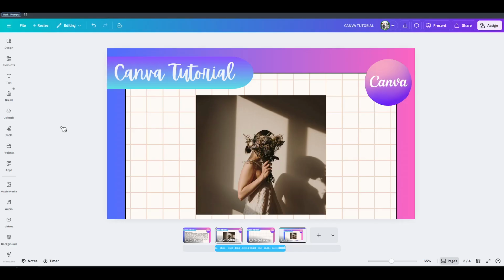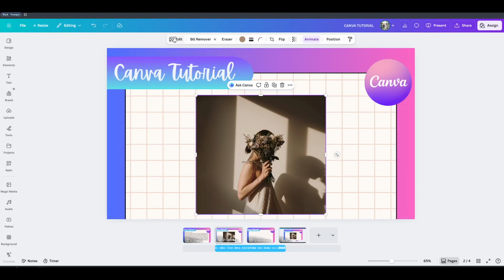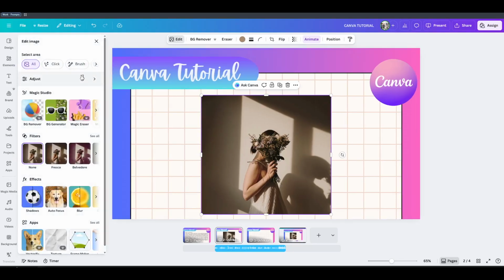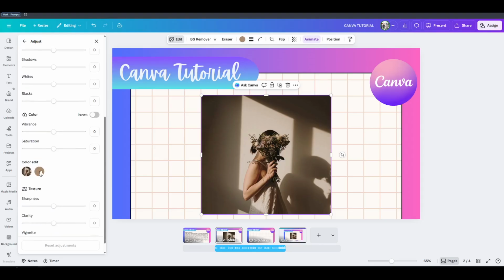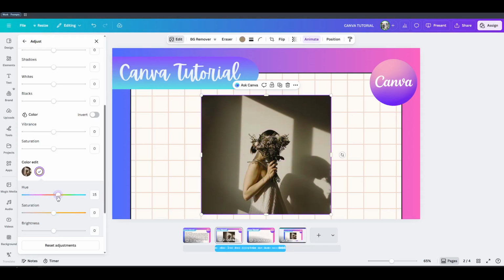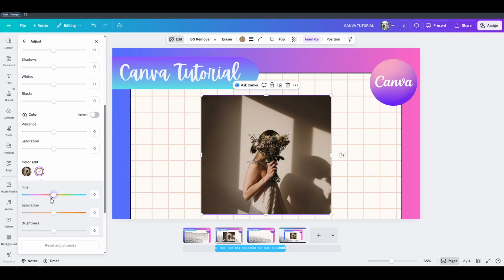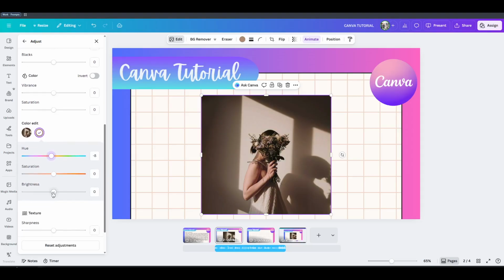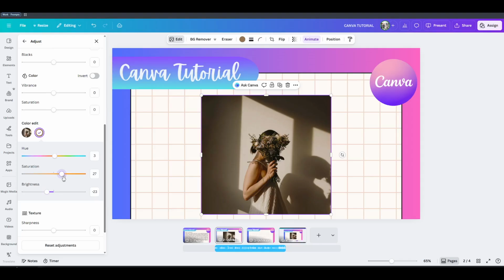How to Add a Color Filter to Your Image in Canva | Canva 2025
Learn how to add a color filter to your image in Canva to enhance mood and visual style. This tutorial shows how to apply filters, adjust intensity, and customize colors for photos used in social media, thumbnails, and creative designs. Perfect for beginners and content creators using Canva.